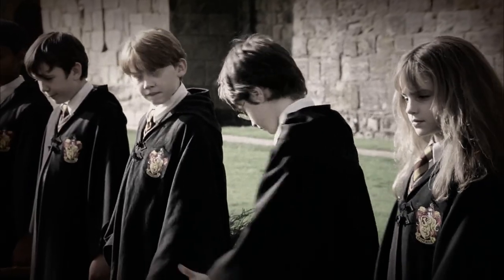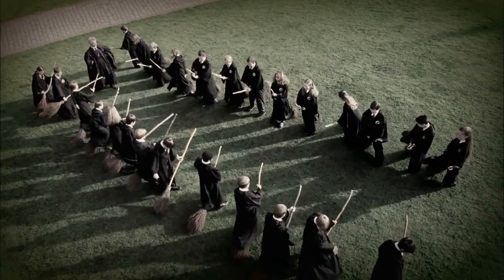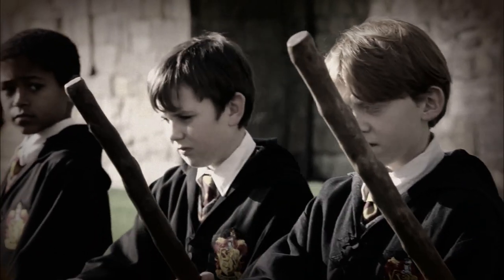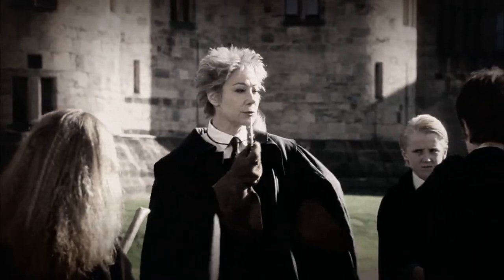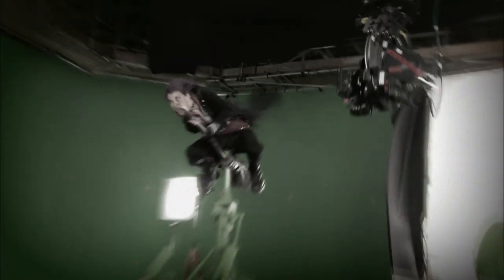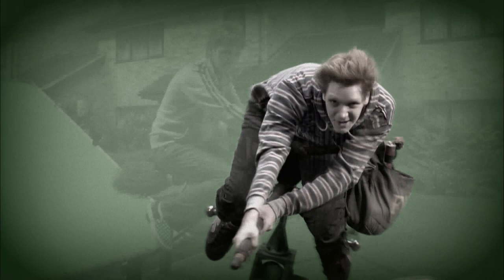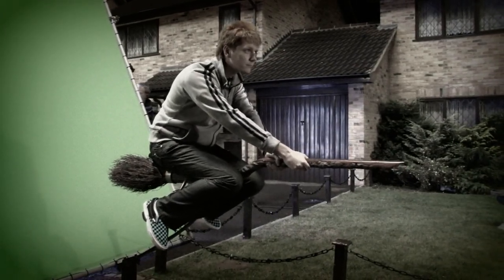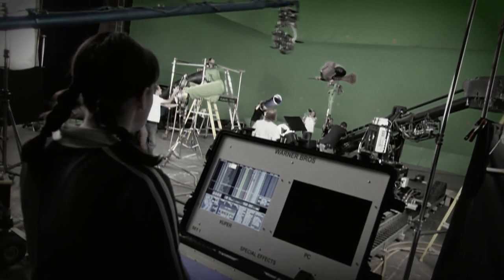My Harry Potter Broomstick experience ride 21.7.15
Told you I was a real Witch ;-)